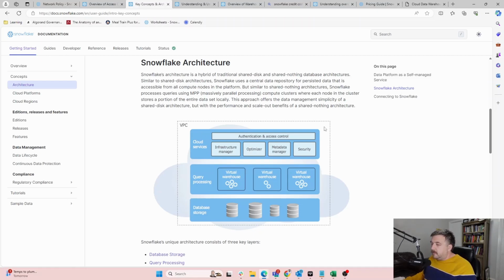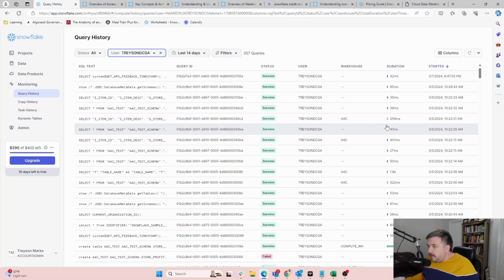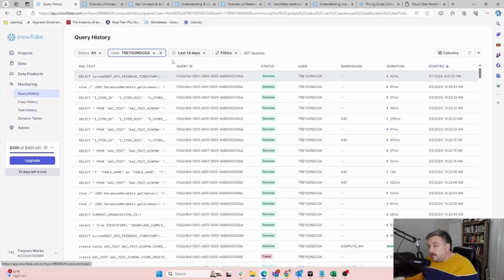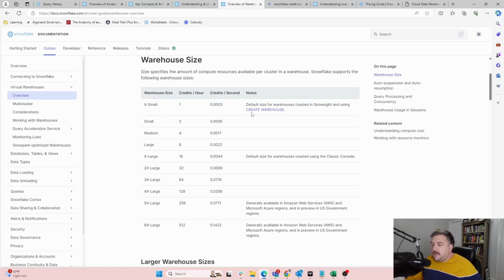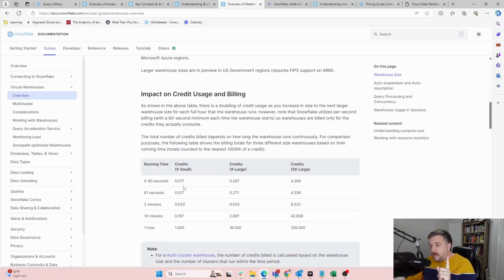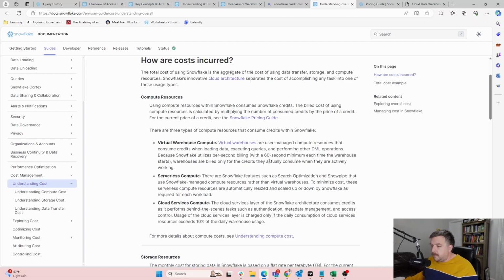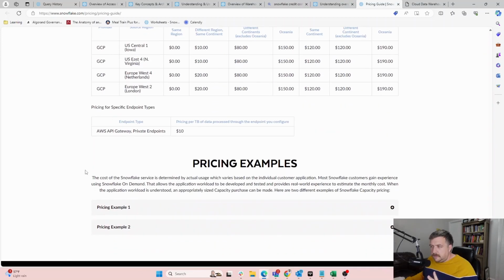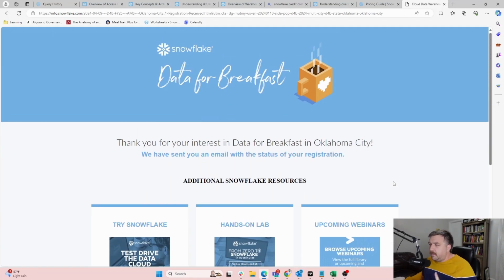Thinking About Snowflake.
I talk about Snowflake a lot. This is just a quick overview of the major features of Snowflake with my commentary and opinions sprinkled in.

00:00 - Start
01:04 - What are we talking about?
04:38 - Snowflake Interface
07:27 - Access Controls
10:45 - Architecture
12:31 - Query Processing
15:42 - Time Travel
17:18 - Warehouses
18:45 - Understanding Costs
20:27 - Snowflake Resources
20:57 - Marketplace
23:20 - Apps
24:54 - Outro